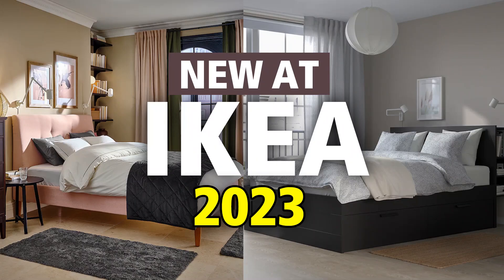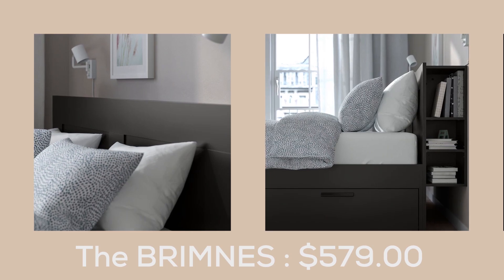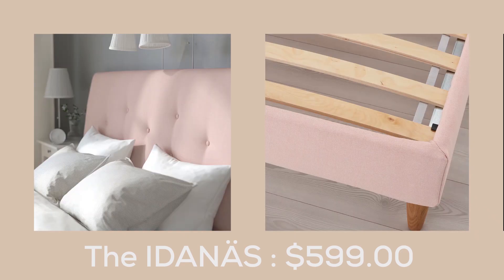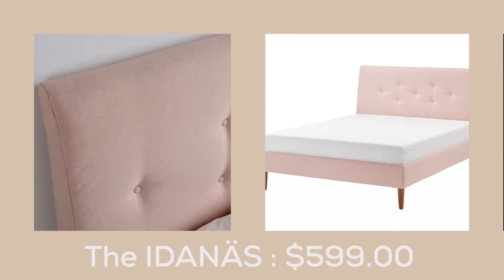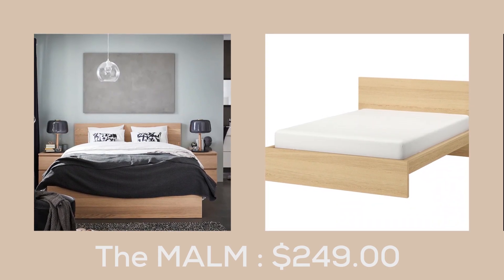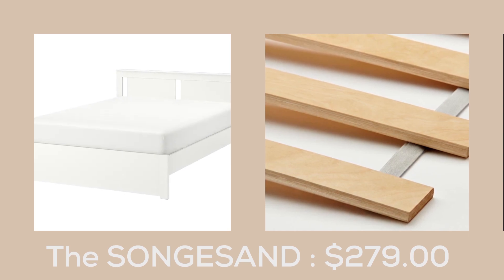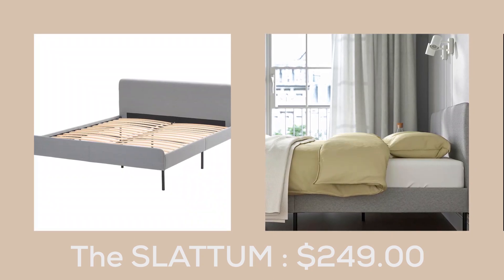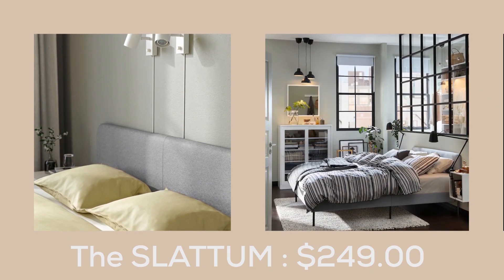2023 IKEA Bed Collection, Sleep Better and Save Big: 2023 IKEA Bed Collection Now Available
Looking for a comfortable and affordable bed? In this video review, we'll take a closer look at the latest IKEA beds and share our thoughts on their comfort, design, and overall value.

We'll start by introducing the different bed models available and discussing their unique features. We'll also provide measurements and weight capacities, so you can choose the right bed for your needs.

Next, we'll dive into the design of each bed, highlighting their modern and stylish aesthetics. We'll also talk about the materials used in their construction, including their durability and eco-friendliness.

Of course, comfort is a crucial factor when it comes to choosing a bed, and we'll be sure to share our thoughts on how each model performs in terms of comfort and support. We'll also discuss any potential downsides or areas for improvement.

Finally, we'll wrap up with our overall impressions of the latest IKEA beds and provide some recommendations based on your specific needs and preferences.

If you're in the market for a new bed, this video review is a must-watch!